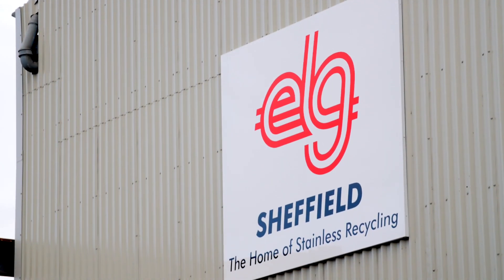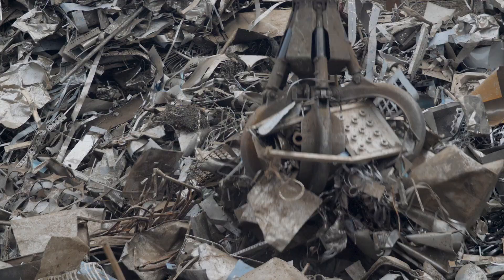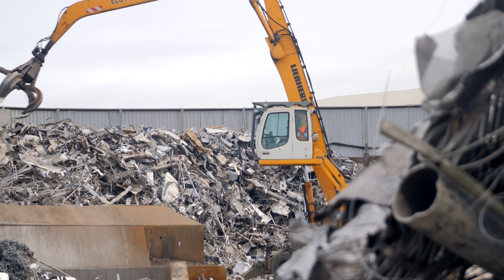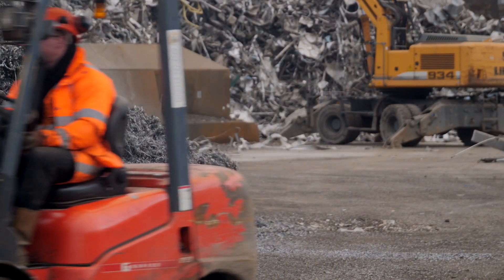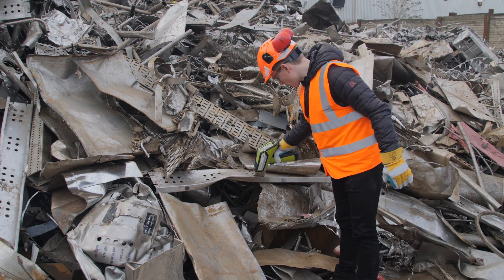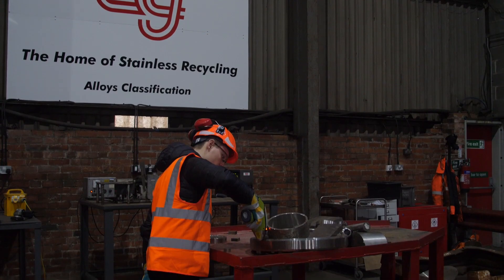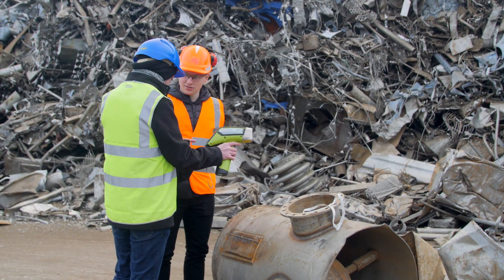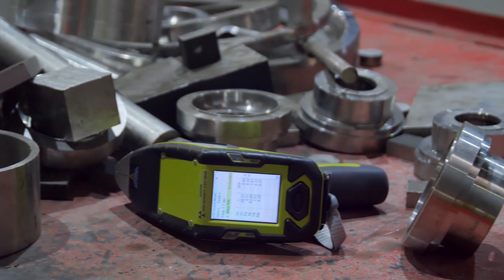Customer ELG Haniel Metal Recyclers and how they use their Nitons to sort steels and other alloys.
ELG Haniel use Niton handheld XRF analysers to sort scrap stainless steel and other metal alloys.

Operations Director, Matt Hunt, emphasises how these instruments saves their business time and money. Matt and his team appreciate the speed, accuracy and simplicity of the analysers and the efficiency of the Niton UK service centre.

Find out how a Niton can help your business.